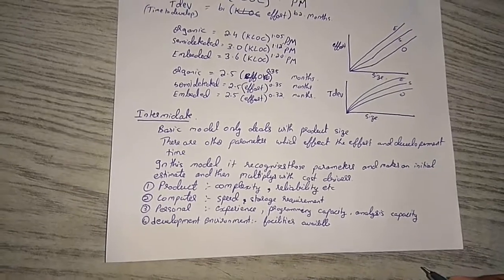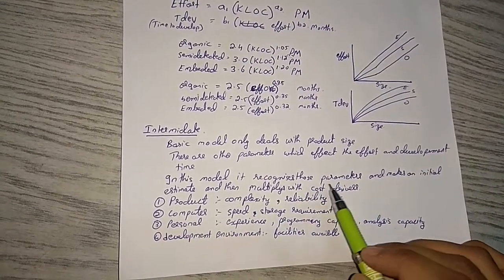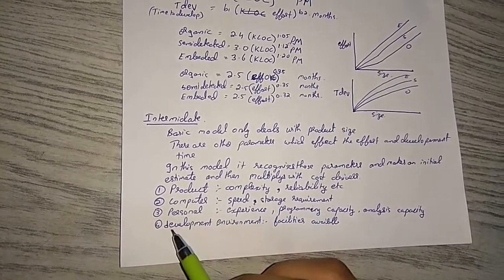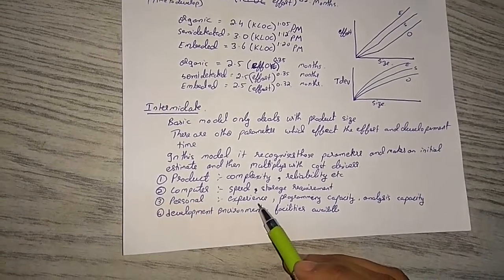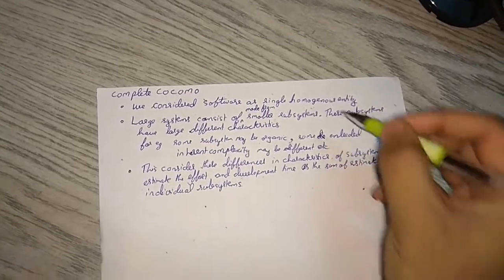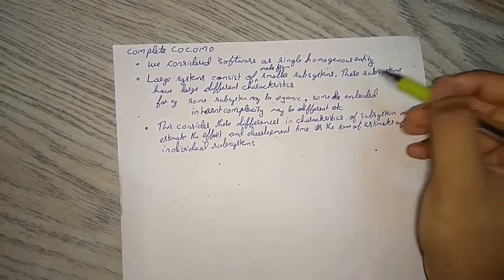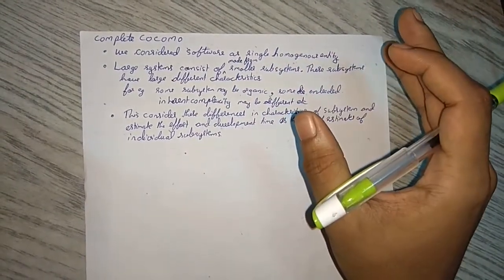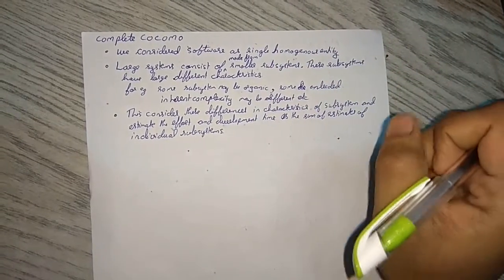Cocomo model part (2)